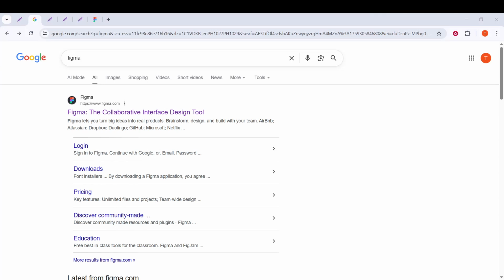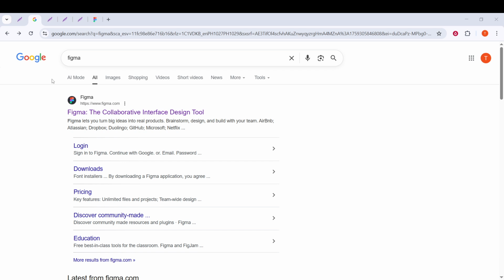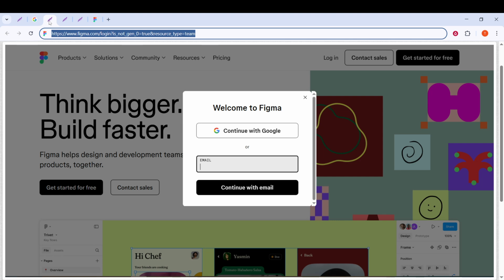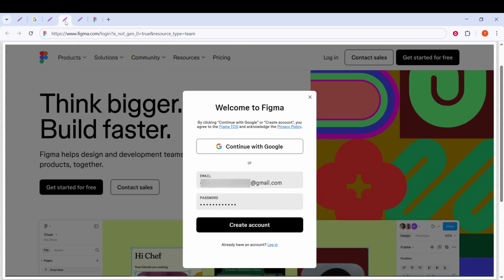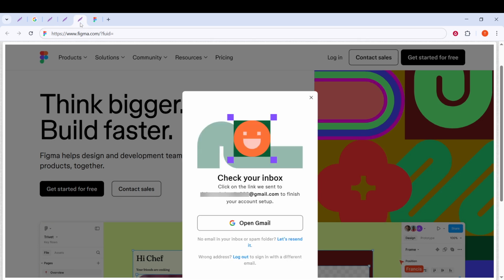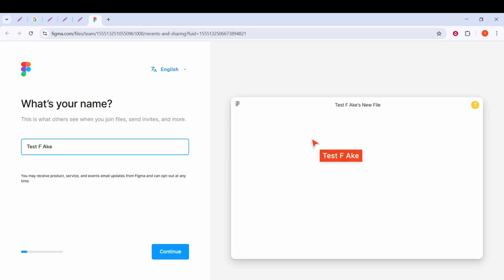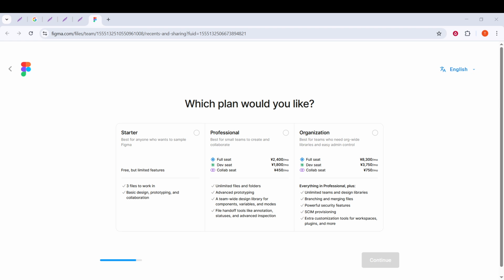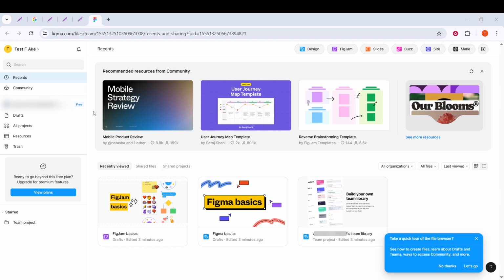How to Create an Account in Figma [2026 Full Guide]